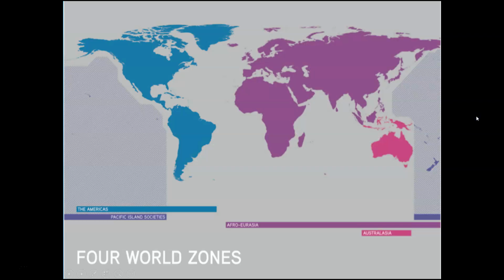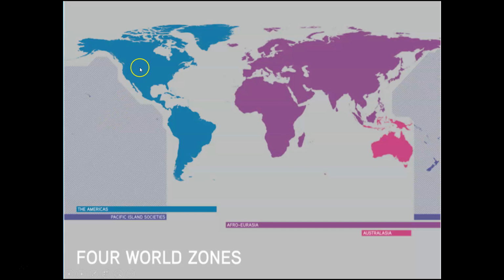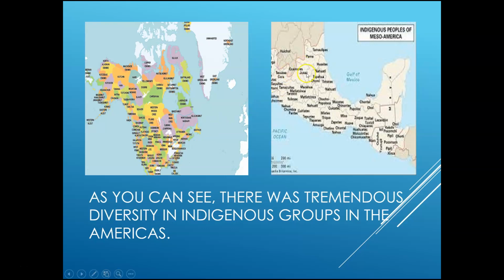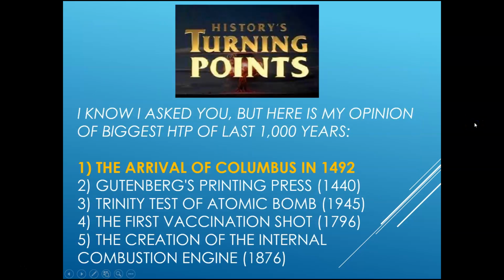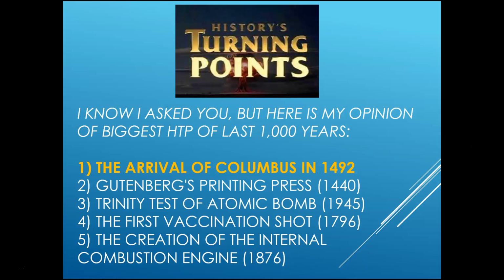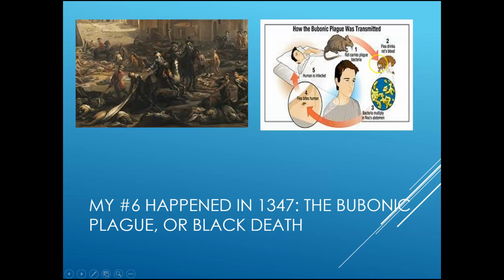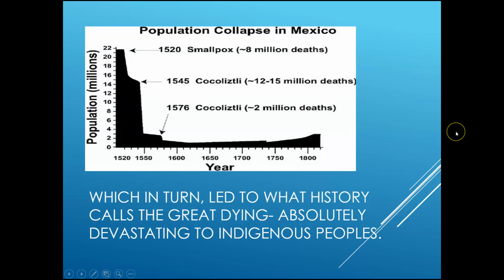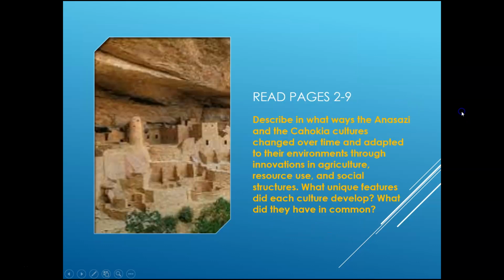APUSH Class #4: "The World Before 1492"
I struggled to prevent this turning into a full-fledged world history lesson. This class I hoped provided you a broad framework on how the Americas became part of the human story.